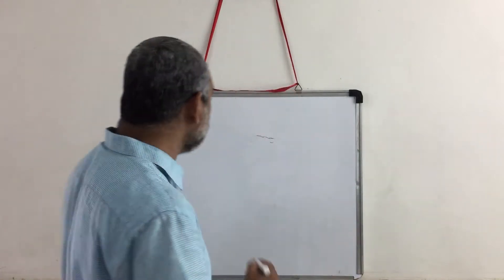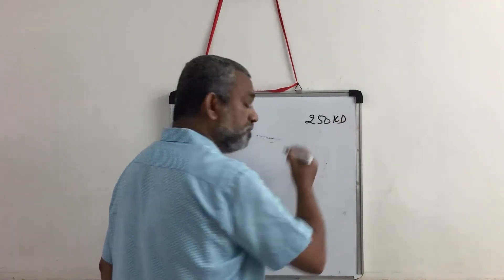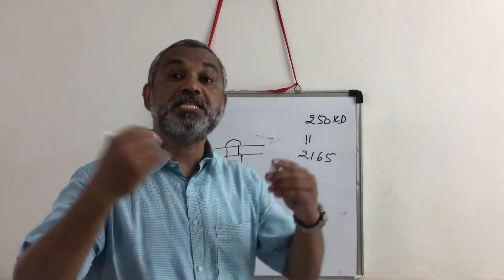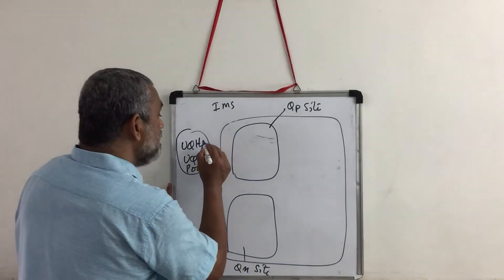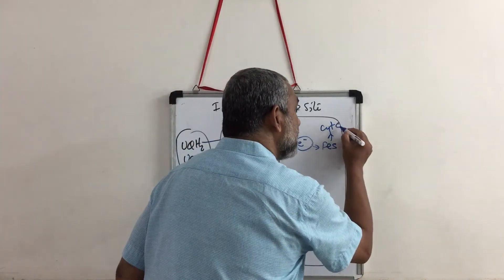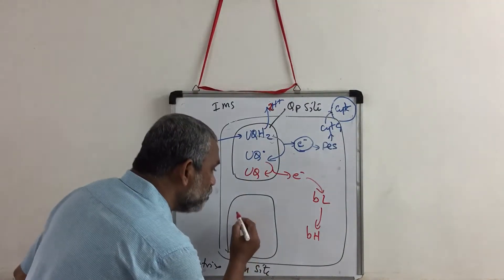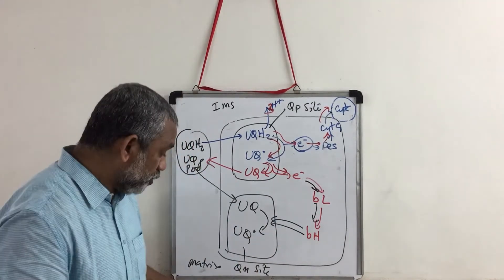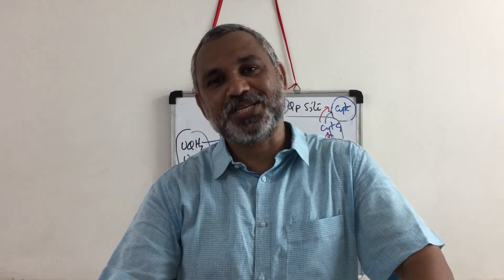ELECTRON TRANSPORT CHAIN: COMPLEX III